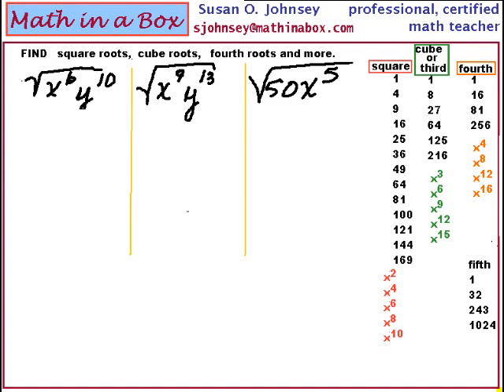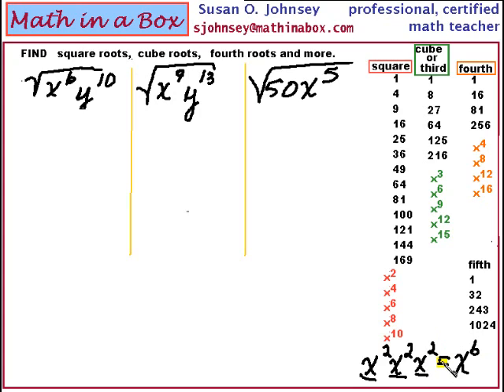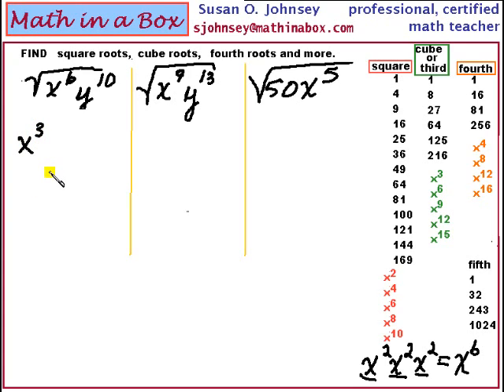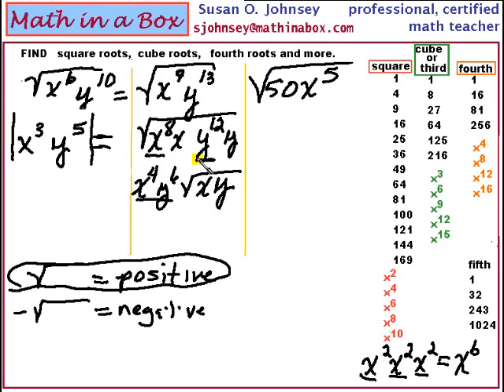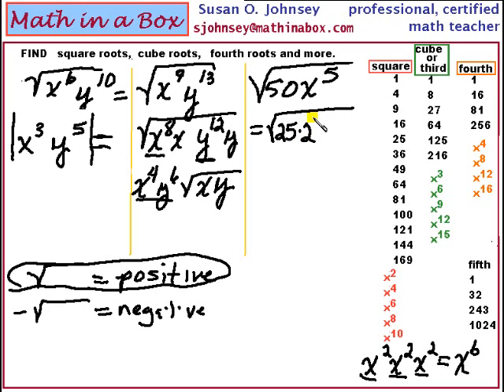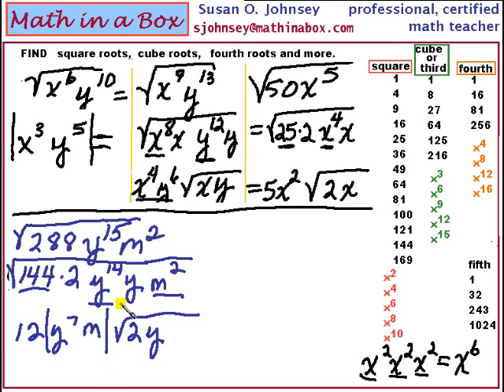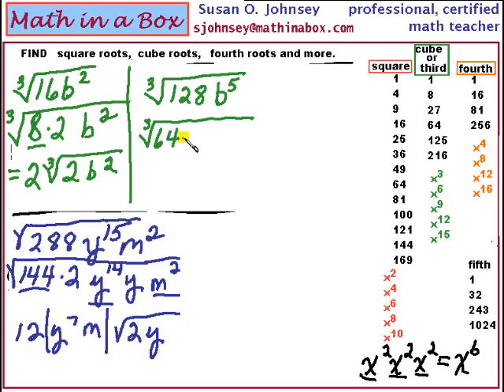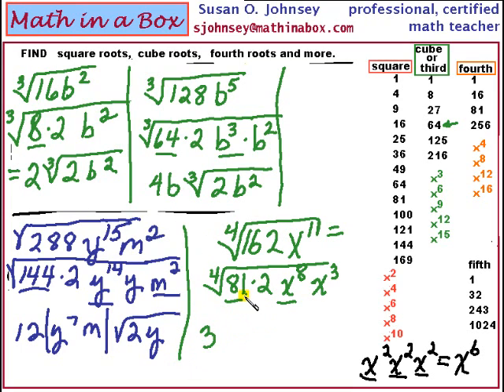Finding square roots, cube roots, fourth roots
Find square root of 288y^15 M^2, and cube root of 125b^5 and more.  Very reasonable rates. Algebra, Geometry, Trig, Precalculus and Calculus. ( some DE too)